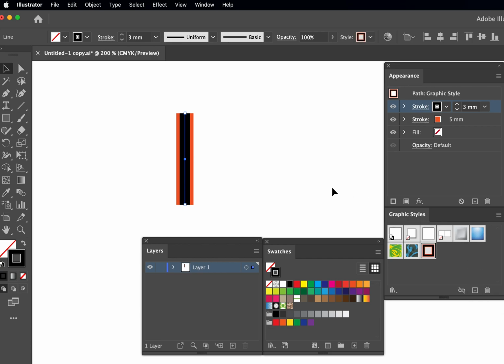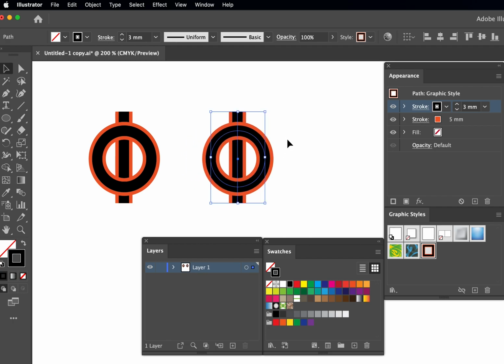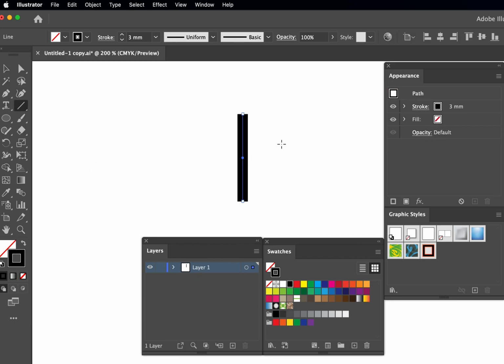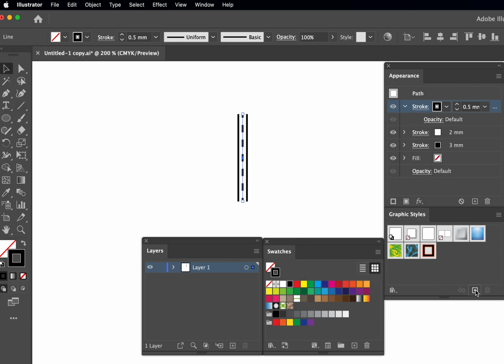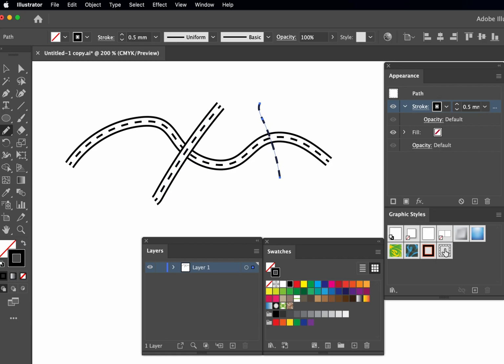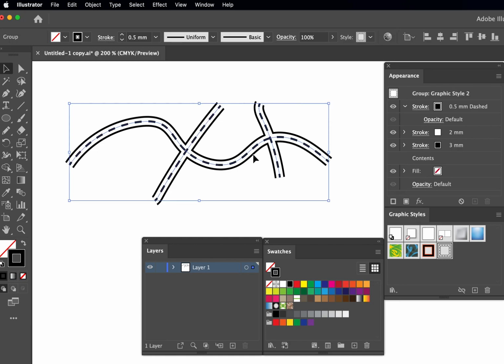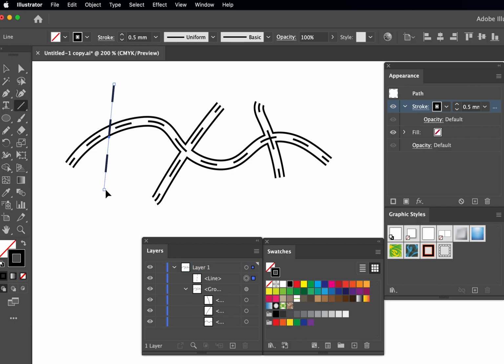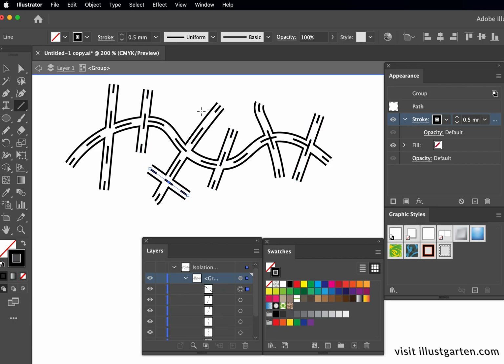The Appearance window in Adobe Illustrator lesson 4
the appearance window in Adobe Illustrator lets us create wonderful effects.
 join me to learn how to use it professionally.